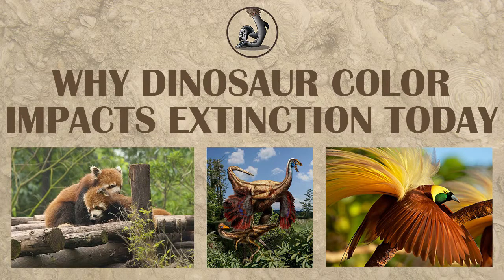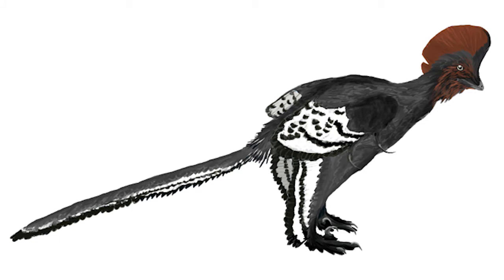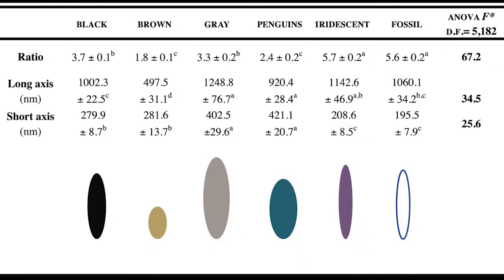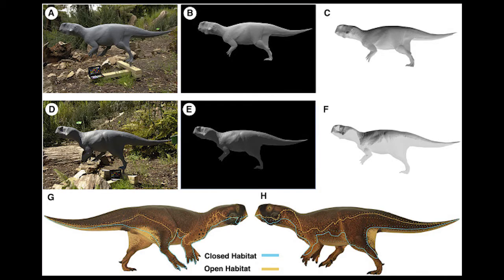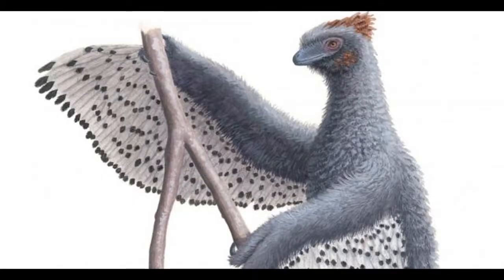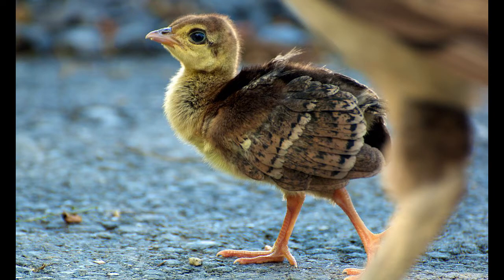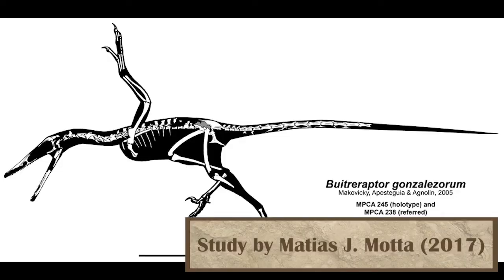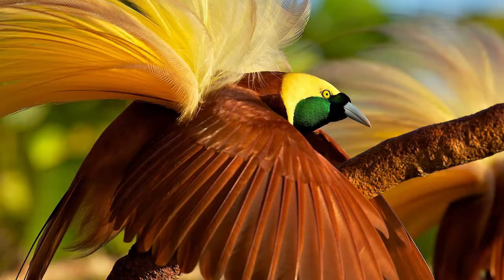Why Dinosaur Color Impacts Extinction Today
A look at the colors of dinosaurs, how we know those colors, what modern day species can tell us about extinct species, and how we can apply extinct species coloration to affect modern extinction.

All clips from Jurassic Park are owned by Universal Studios